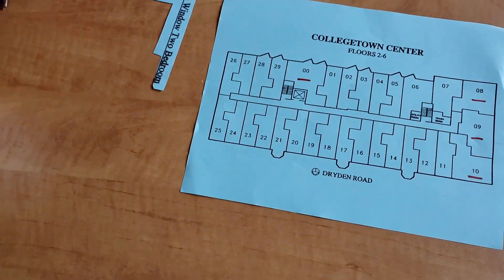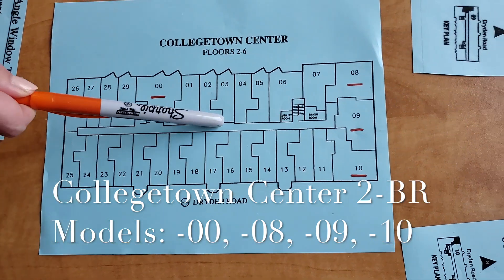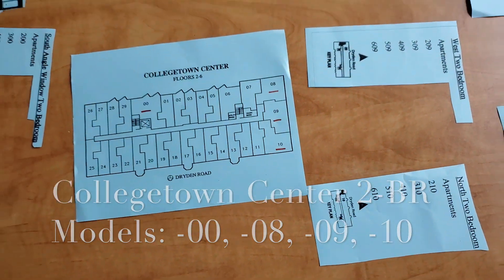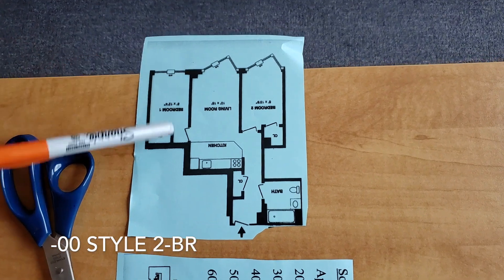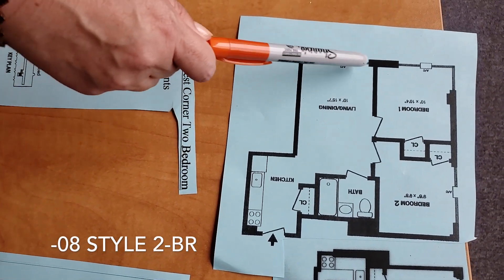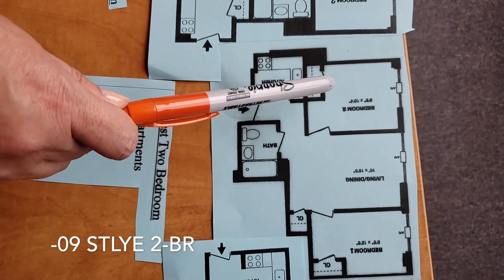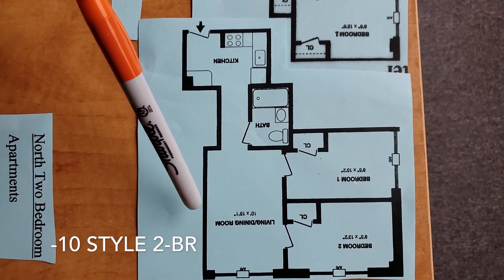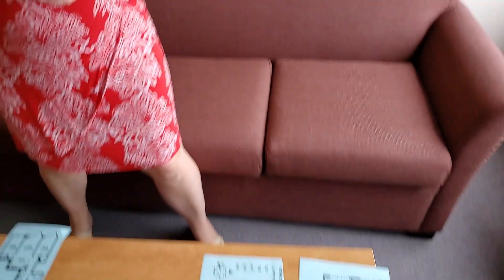Collegetown Center: How to Pick a 2-Bedroom Apartment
A brief overview on how to rent a 2 bedroom apartment at our Collegetown Center Apartment located at 151 Dryden Rd